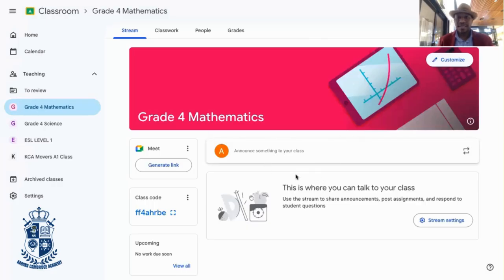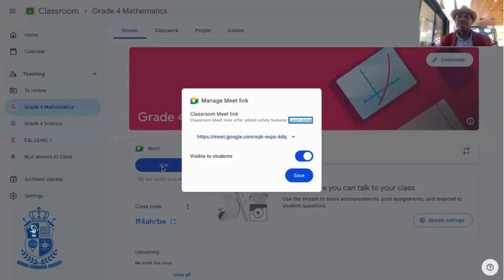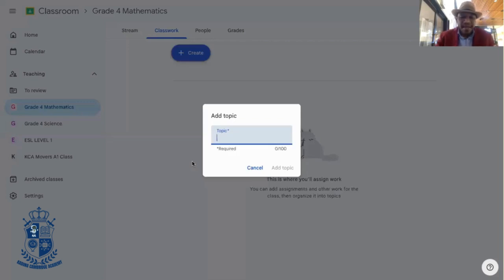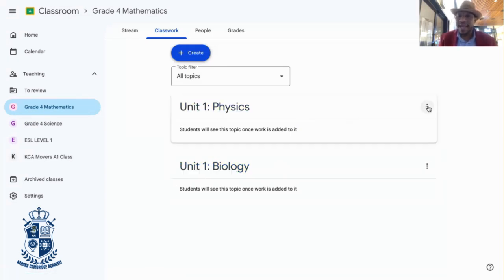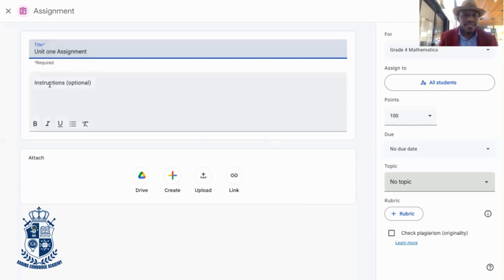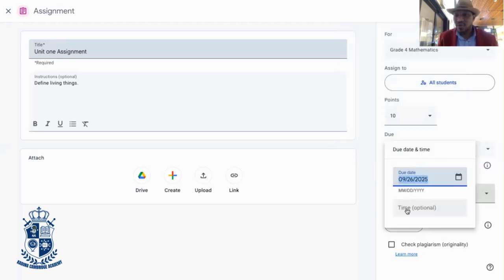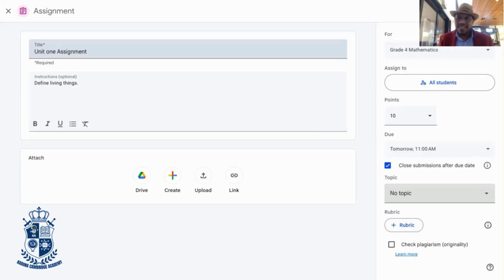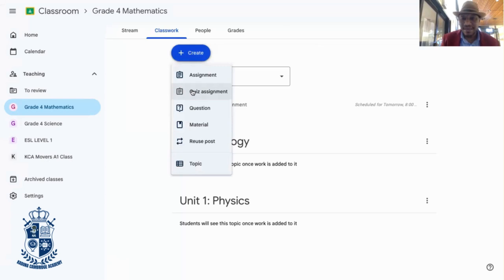How to use google classroom to create Assignment